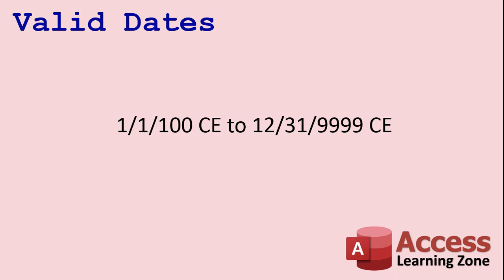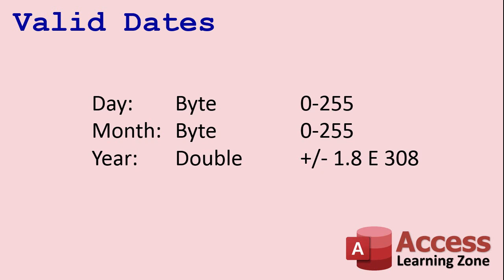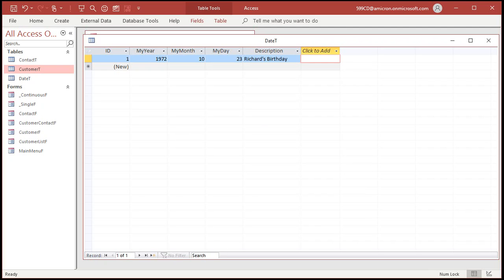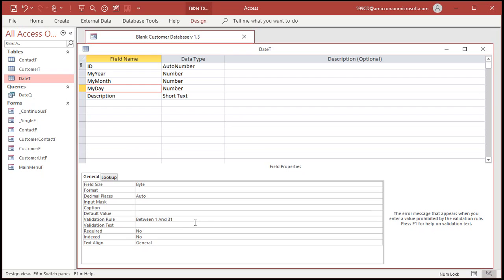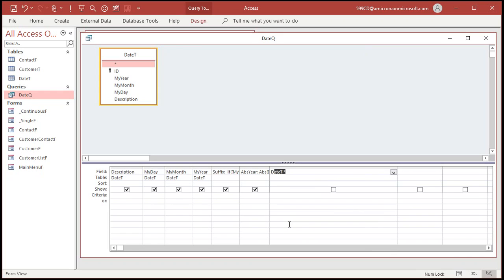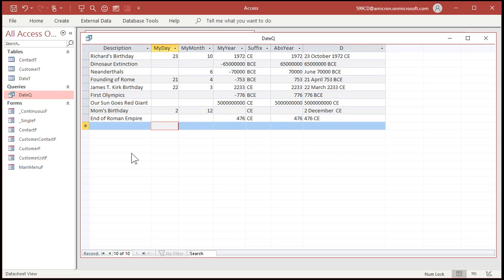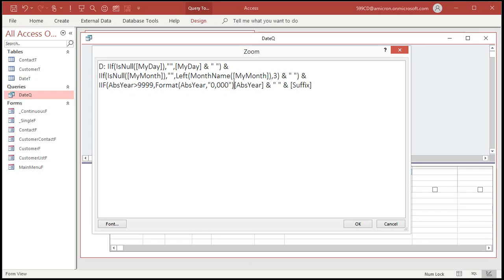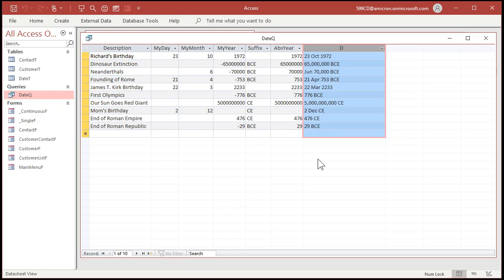How to Handle BCE Dates in Microsoft Access (Dates BCE/CE or BC/AD) Useful for Very Old Dates BC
In this video I'll show you how to store and display dates that fall outside of the range of a Microsoft Access Date Field. This is necessary for dates BC/BCE, for dates very far in the past (the Founding of Rome, the dinosaur extinction, etc.) or the future. Great for historical events, anthropology, astronomy, etc.

LEVEL: Expert (IIF Function)

Dagbjart from Denmark (a Silver Member) asks: how can I store dates BC or BCE (Before the Common Era) in Access?

BONUS FOR CHANNEL MEMBERS:
Silver Members and up get access to an EXTENDED CUT of this video. I'll show you how to create a data entry form which will allow users who are used to typing in "10/31/2021" to still enter dates that way and have them converted to your new fields. Plus we'll display the new date type either 31 AUG 443 BCE or 8/31/443 BCE.

WHAT DOES LEVEL MEAN:
My Access classes are divided into multiple levels. BEGINNER requires little working knowledge of Access. EXPERT assumes you know relationships and how to use functions and action queries. ADVANCED users know macros and events. DEVELOPER uses SQL and/or VBA programming.